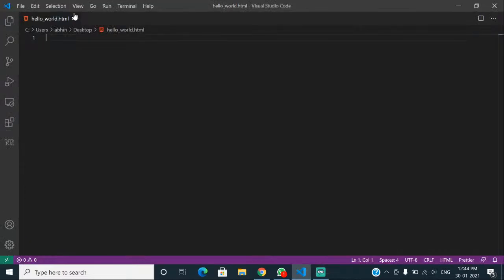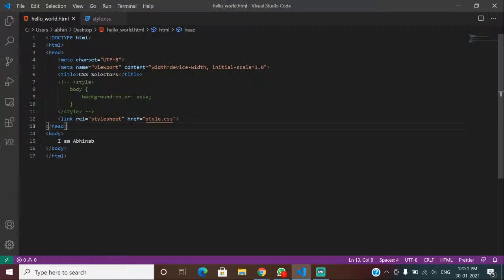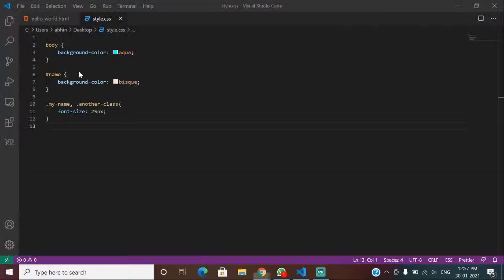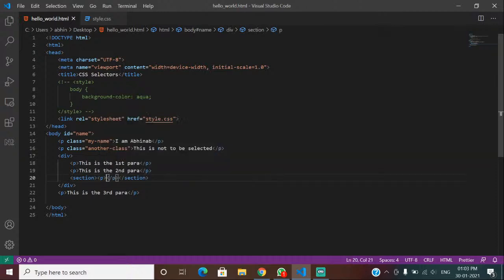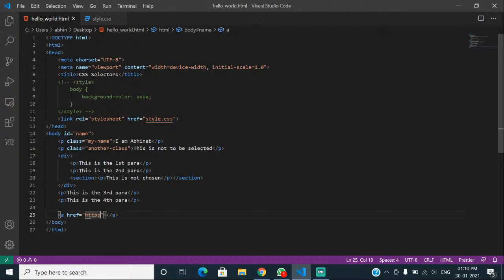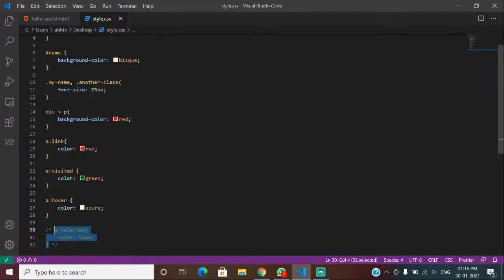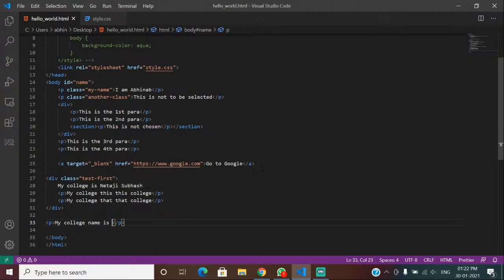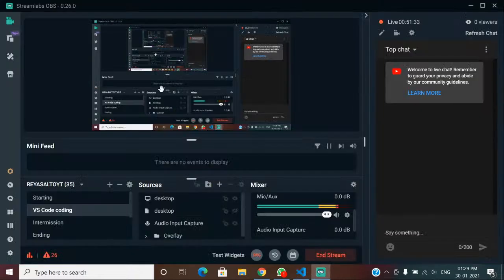What are CSS Selectors? Let's Learn CSS Together! Part-1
In this video, we study together the basics of css, more specifically , selectors in css.
In this channel, not only you learn new things, but also I get to discover new things. So please, if you have any suggestions, please write it in the comments below!